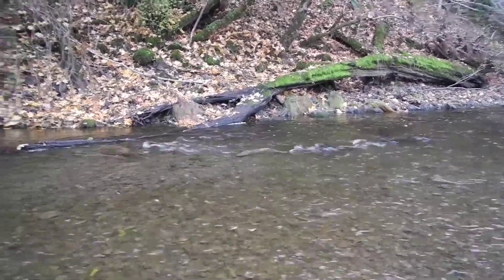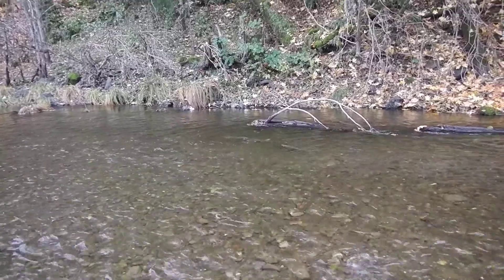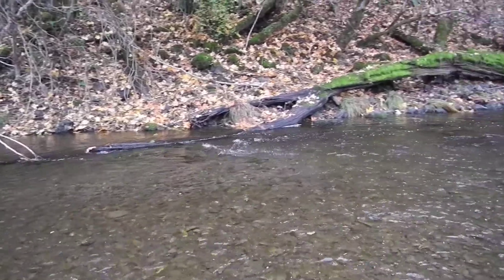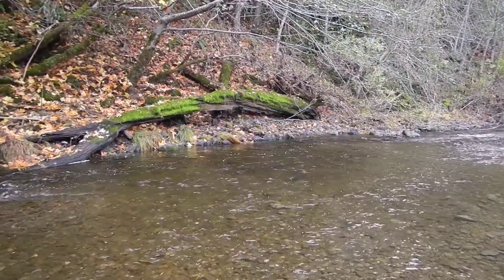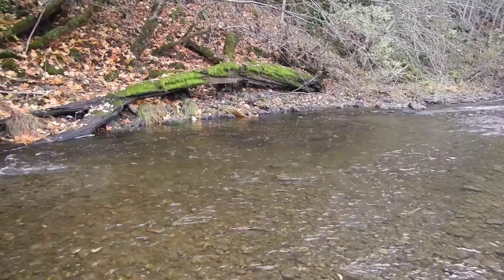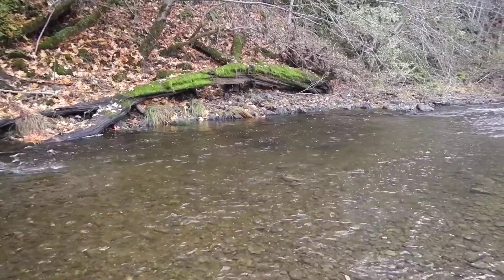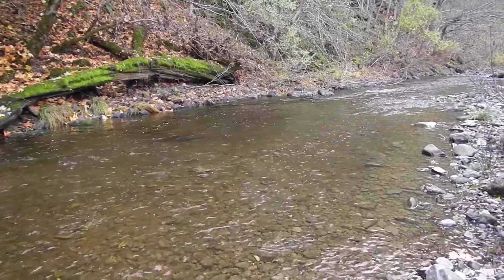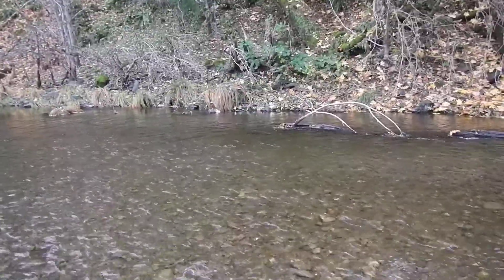Chinook salmon spawning at Big Bend Lodge on the SF Eel River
ERRP's Pat Higgins talks to John Evans of Big Bend Lodge as they watch Chinook salmon spawn upstream of Leggett on the SF Eel River on Tuesday, Nov 18.  Twenty eight spawning or holding Chinook salmon were seen on the property.